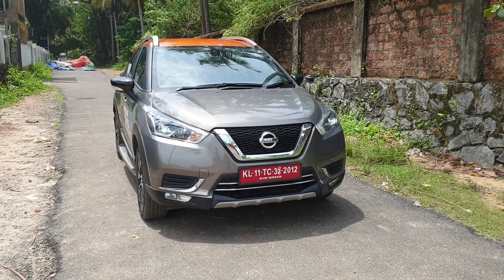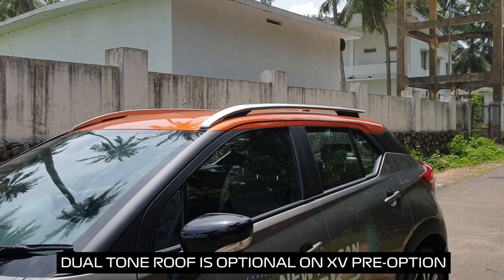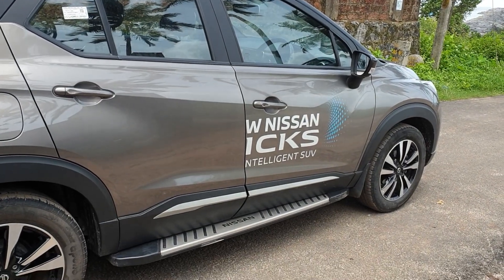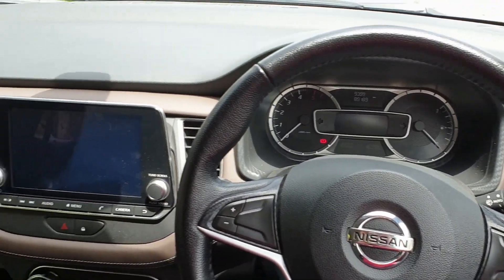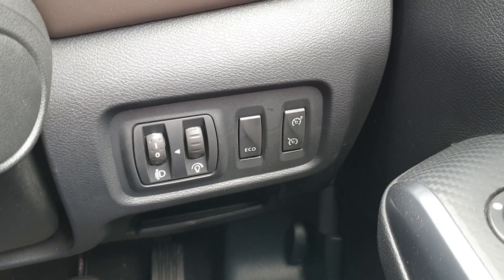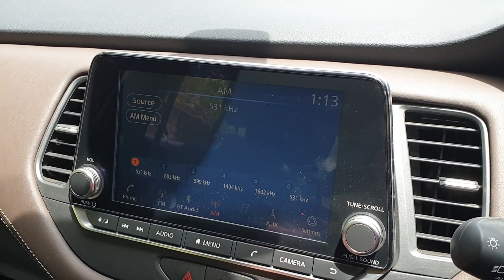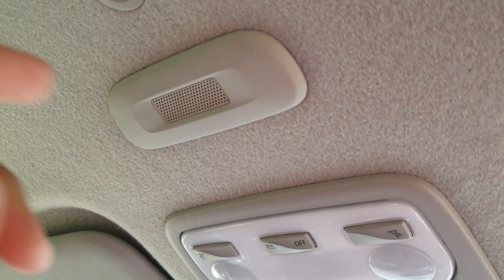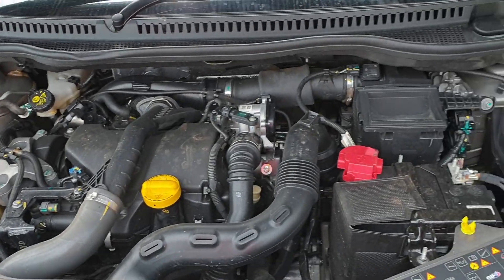Nissan Kicks | XV Pre-option | Walkaround & Review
The Nissan Kicks is a subcompact crossover SUV produced by Nissan since 2016.For the Indian market, a larger car with a similar styling as the original Kicks was introduced on 22 January 2019. However unlike the original Kicks, it is assembled on the Dacia B0 platform to reduce production costs.